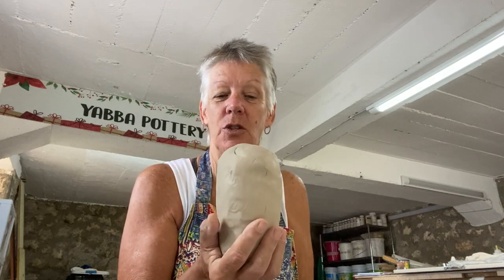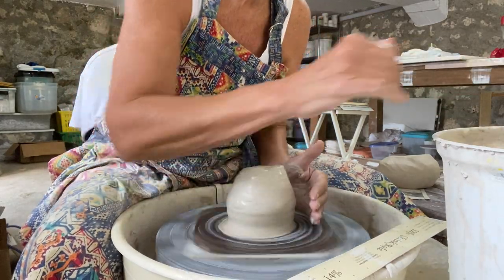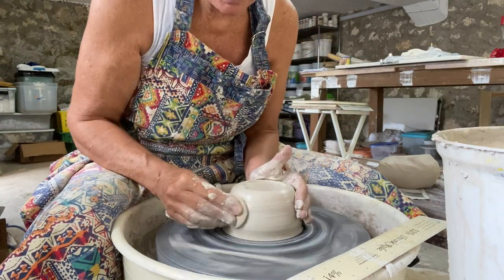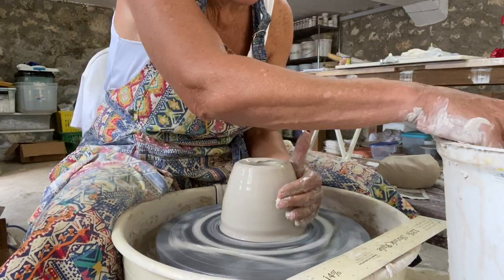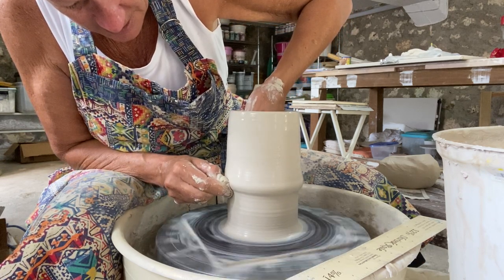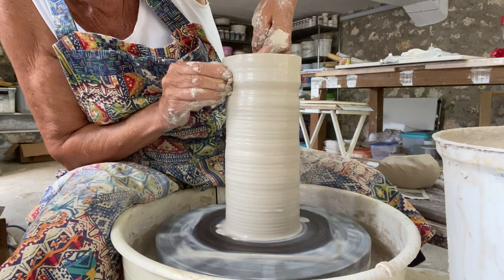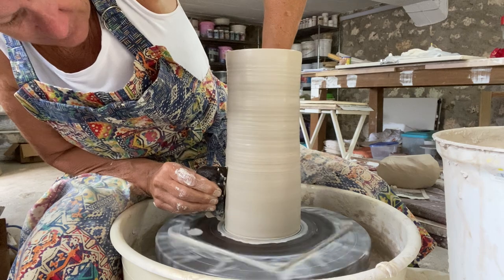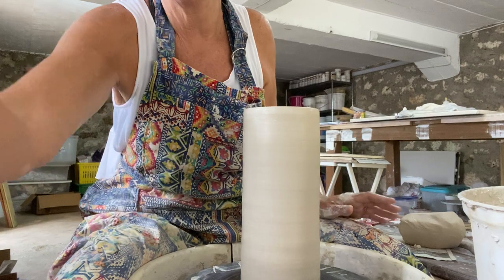Light Sconce Part 1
A commissioned piece- 5 x 10 x 3 1/2.
Part one is making the cylindrical form starting with 3lb 10iz BMix5 clay.